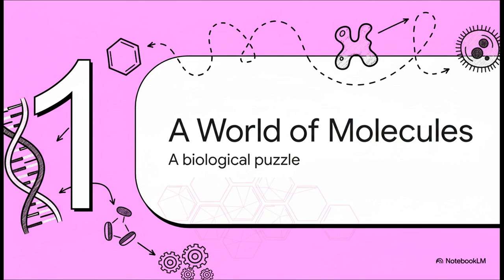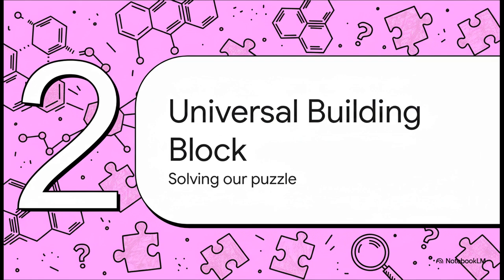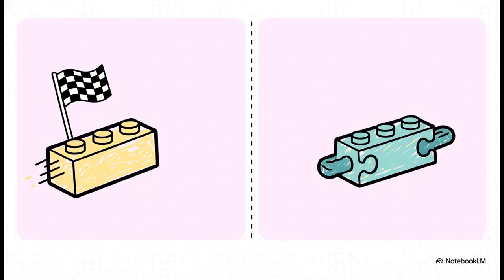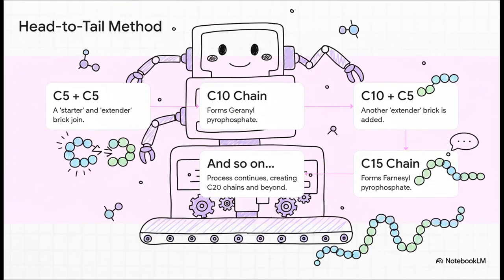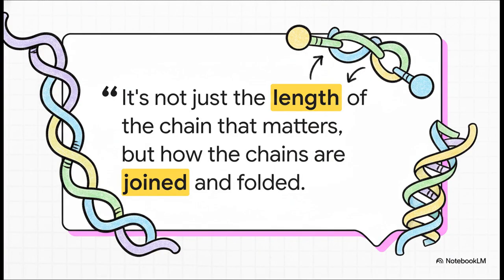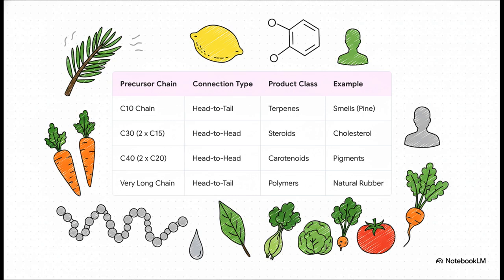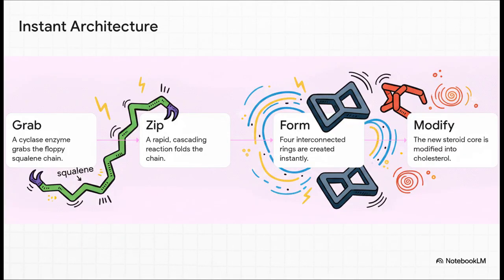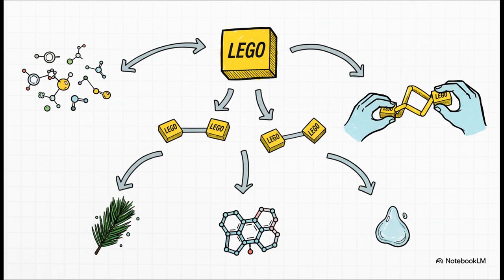The Universal Lego Brick of Metabolism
1. The formation of geranyl pyrophosphate begins with two activated five-carbon isoprenoid units: dimethylallyl pyrophosphate and isopentenyl pyrophosphate. The enzyme prenyltransferase cleaves a pyrophosphate group from dimethylallyl pyrophosphate, allowing its terminal carbon to attack the double bond of isopentenyl pyrophosphate. This joins the two units, forming a C10 chain, and the energy for the reaction is supplied by the release of pyrophosphate.
2. The formation of squalene involves a "head-to-head" polymerization, where two phosphorylated ends of farnesyl pyrophosphate (a C15 molecule) are joined together. This is distinct from terpene synthesis, which uses "head-to-tail" polymerization where a phosphorylated end joins to a non-phosphorylated end with a double bond. This head-to-head linkage results in a symmetrical C30 molecule and the loss of the activated pyrophosphate groups from the growing chain.
3. Cholesterol synthesis is primarily regulated at the step of mevalonic acid formation from HMG-CoA. When cellular levels of cholesterol are high, cholesterol binds to a specific regulatory protein that induces the hydrolysis and destruction of the enzyme responsible for this step. This radically and immediately halts the entire synthesis pathway for all isoprenoid compounds.
4. The main challenge is that nitrogenase is extremely sensitive to oxygen and is rapidly and irreversibly inactivated by it. In the symbiosis between Rhizobia and leguminous plants, the plant produces a special protein called leghemoglobin within the root nodule cells. This protein surrounds the bacteroids and binds free oxygen, keeping its concentration low enough to protect the nitrogenase while still supplying oxygen to the bacteria's respiratory chain for energy production.
5. Nitrogen fixation is expensive because it requires a tremendous amount of energy to break the stable triple bond in N₂. For each electron transferred to nitrogen, two molecules of ATP are hydrolyzed to change the conformation of the nitrogenase reductase, which dramatically increases the electron's reducing potential. Since a total of 8 electrons are required (6 for N₂ and 2 to produce H₂), the process consumes at least 16 ATP molecules per molecule of N₂ fixed.
6. The primary route begins with the enzyme glutamine synthetase, which uses ATP to attach an ammonium ion to the γ-carboxyl group of glutamate, forming glutamine. Next, the enzyme glutamate synthase transfers this newly added amide group from glutamine onto a molecule of α-ketoglutarate. This reaction, which requires a reducing equivalent like NADPH, yields two molecules of glutamate.
7. Glutamine synthetase is allosterically inhibited by:
o Amino acids (e.g., glycine, alanine): Their presence signals that the downstream products of nitrogen metabolism are plentiful.
o CTF (CTP): As an end product of pyrimidine synthesis, its accumulation indicates that nitrogenous bases are abundant.
o AMF (AMP): High levels of AMP signal a low energy state in the cell, indicating that energy-intensive processes like glutamine synthesis should be inhibited.
8. Glutamate is first activated by glutamate kinase, which uses ATP to phosphorylate the γ-carboxyl group. This intermediate is then reduced to glutamate-γ-semialdehyde. This molecule contains both an aldehyde and an amino group, which react rapidly and spontaneously (non-enzymatically) to form a five-membered ring with a double bond (a Schiff base). Finally, this ring is reduced by an NADPH-dependent enzyme to yield proline.
9. First, the carbonyl oxygen of citrulline is activated by ATP, forming an unstable adenylylated intermediate. The amino group of an aspartate molecule then attacks this activated carbon, displacing AMP and forming the intermediate argininosuccinate. An enzyme, argininosuccinate lyase, then cleaves this molecule, releasing fumarate and leaving the aspartate's nitrogen atom behind to form the guanidinium group of arginine.
10. Ornithine is the direct precursor for polyamines. The enzyme ornithine decarboxylase removes its carboxyl group to produce putrescine, a simple diamine. Putrescine is then sequentially modified into spermidine and spermine through the addition of propylamine groups from S-adenosylmethionine (SAM). Ornithine decarboxylase is notable for being the most short-lived protein in eukaryotic cells, with a half-life under 20 minutes, allowing for rapid and precise regulation of polyamine levels.
This channel does not constitute medical or other professional advice.